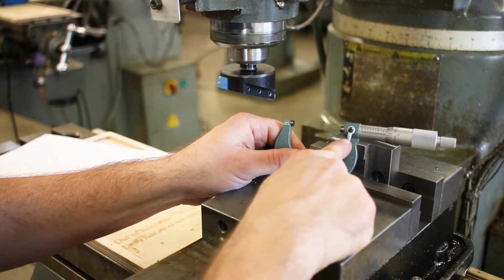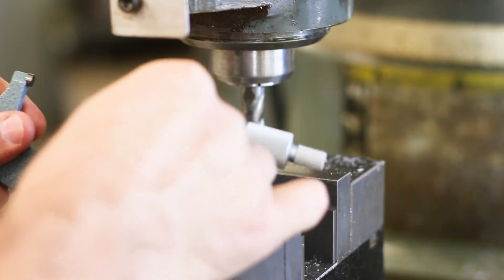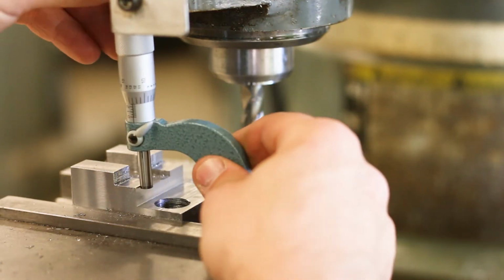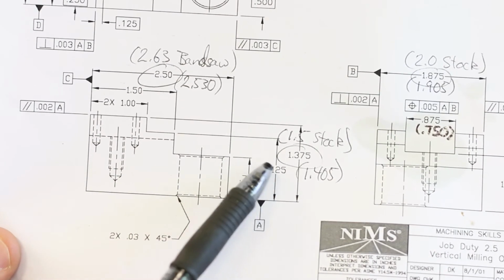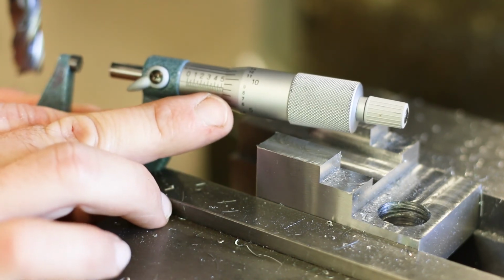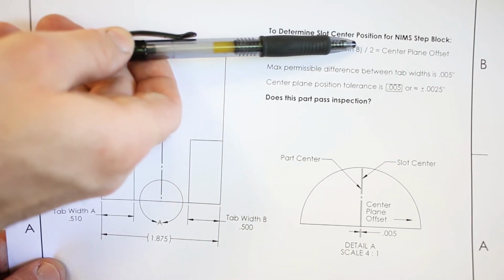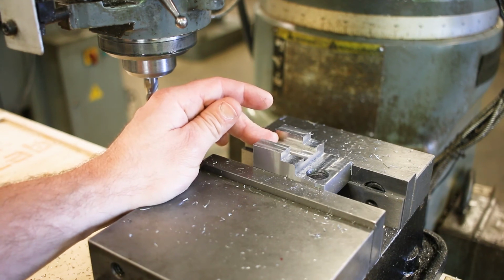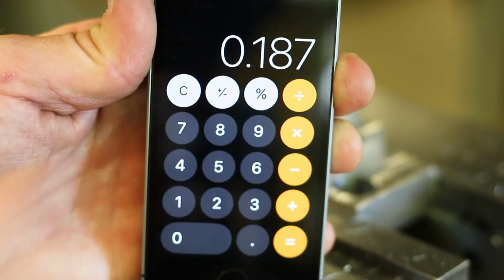NIMS Mill 2.5 "Step Block" - Demo - Part 2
Hey folks! I hope this video will be useful for students and apprentices, as well as for training coordinators and instructors looking for curriculum in this new era of remote learning. It is part of an extremely detailed project walkthrough from print to final part. I recommend that you follow along with the project packet and try to make your own!

This is part two of the demonstration for the "NIMS Step Block" project in Machine Technology 220, the intermediate manual machining course at Laney College in Oakland, CA. Part two covers finishing the planar surfaces.

*Note: The part manufactured in this project is Job Duty 2.5 of the Milling Level 1 credential offered by the National Institute for Metalworking Skills (NIMS). To be eligible for NIMS certification, the part must meet all print specifications (100% conformance). To receive NIMS certification, you must be registered with NIMS and pass an additional online area knowledge test.

Timestamps:
COMING SOON

AND BE SURE TO SMASH THAT "LIKE" BUTTON!